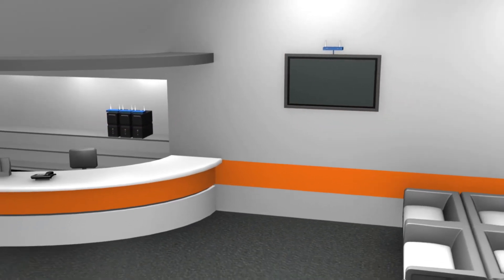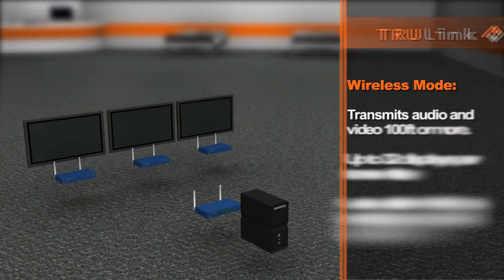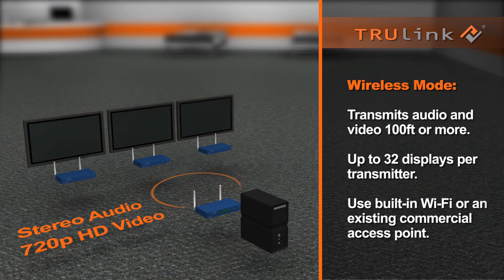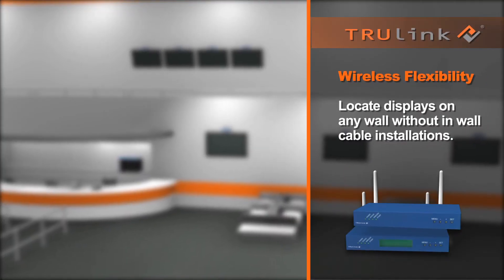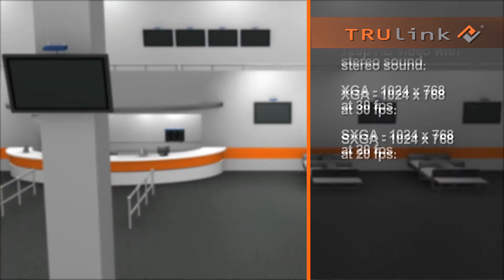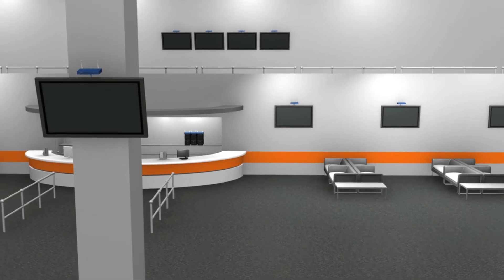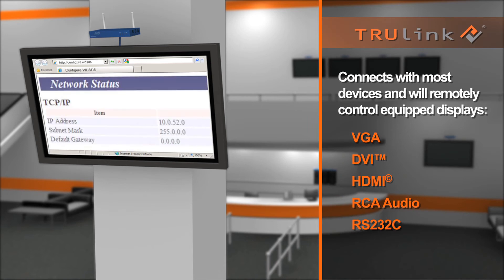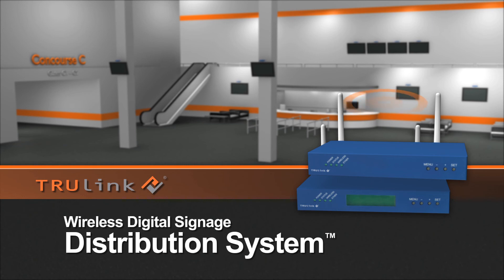Wireless Digital Signage Distribution - Quiktron Video and Audio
Quiktron - The TruLink Wireless Digital Signage Distribution System (WDSDS) enables video with stereo audio to be distributed and synchronized wirelessly across multiple displays. The 802.11a/g wireless capabilities allow easy installation of digital signs in locations where running cables is difficult. For added flexibility, the WDSDS can be used in wired mode that utilizes standard Cat5/6 cables - ideal for situations where you need to place the monitors long distances from the media player. The WDSDS supports up to 32 screens wirelessly or can be used in wired mode to support up to 1,000 screens. The high degree of flexibility and ease of setup allow digital signage displays to be placed virtually anywhere.

The WDSDS can be used in wireless modes in two ways. It can be used as its own private network for simple plug-and-play setup, or it can be placed on an existing network as its own isolated segment. Because the WDSDS is ethernet-based, users can use their existing network infrastructure* and inexpensive off-the-shelf networking hardware. The Transmitter distributes data only to the network where Receivers are connected via the network interface select feature; this avoids distribution to other networks in order to reduce network traffic. Plug-and-play functionality enables the transmitter and receivers to automatically detect one another, and that makes installation and setup quick and easy!